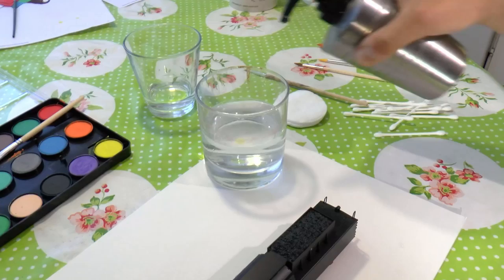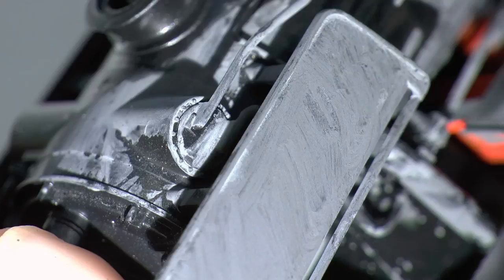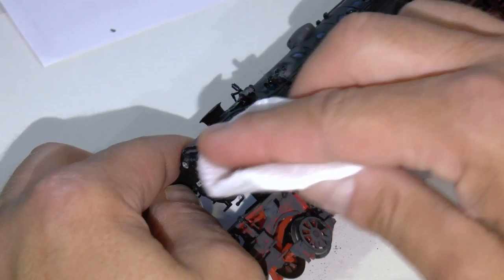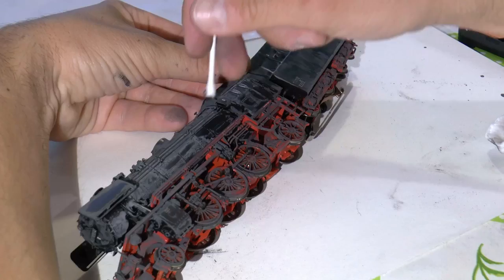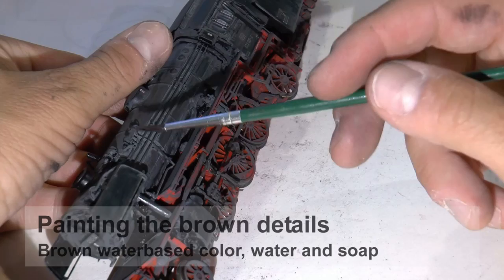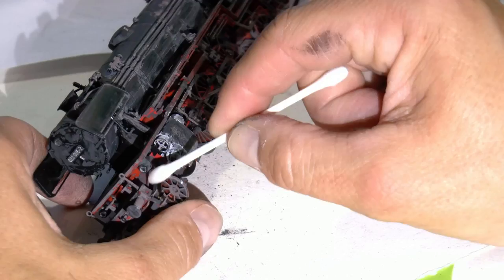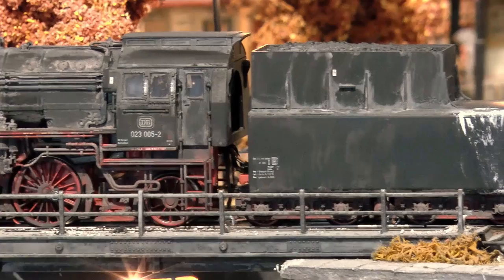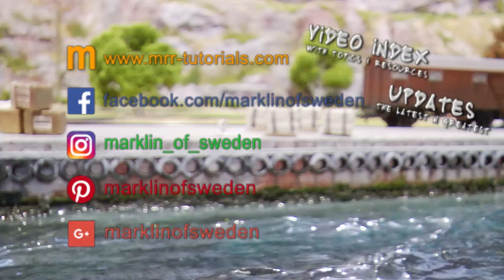Weather with water colors EASY - Detailed guide DIY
Basic weathering using kids water colors adds realism to your rolling stock, which is both easy to remove and modify. Perfect as a starting point if you´re new to weathering/ageing.